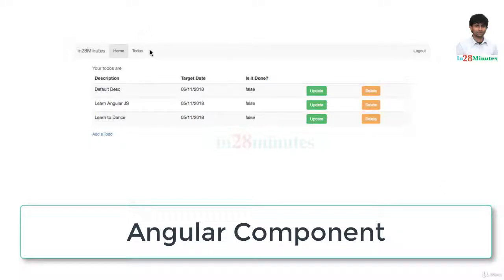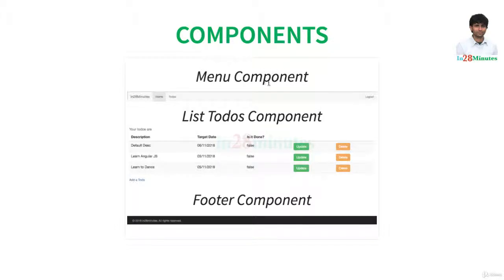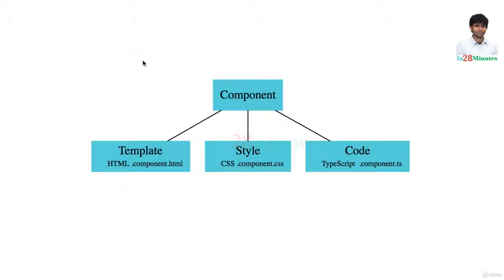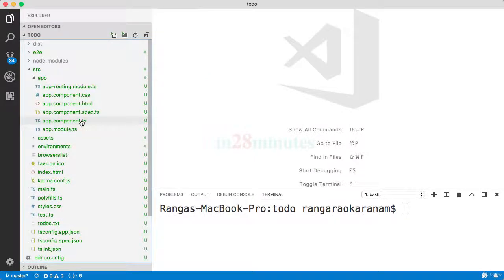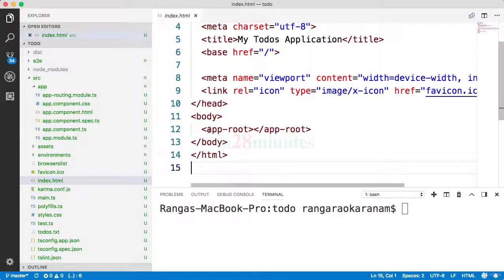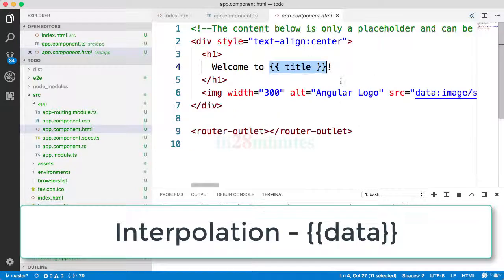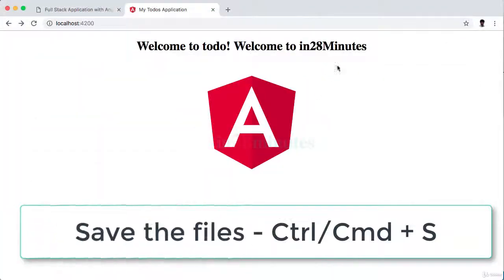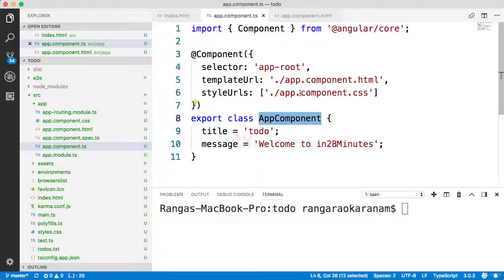010 Step 08 Introduction to Angular Components Basics